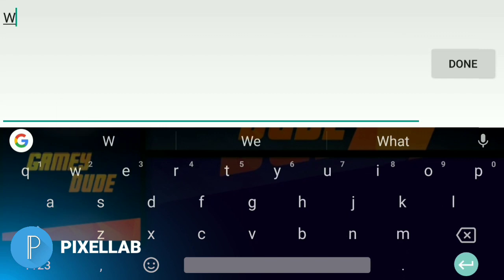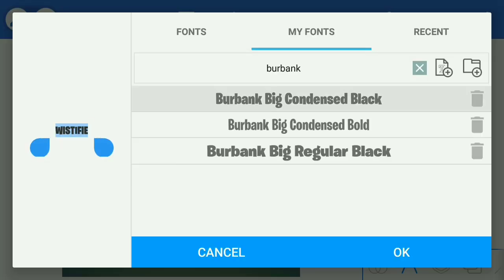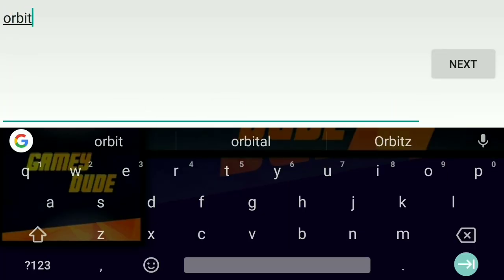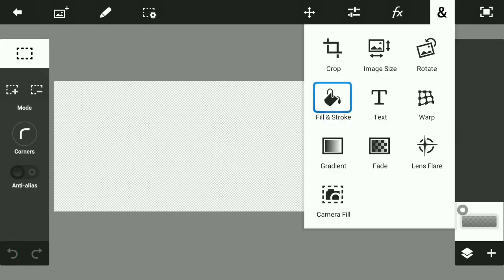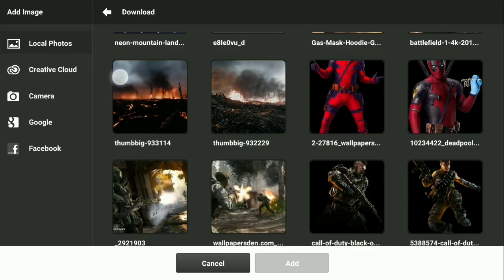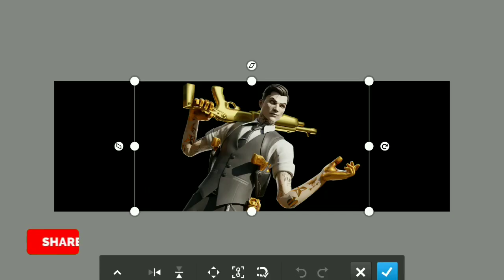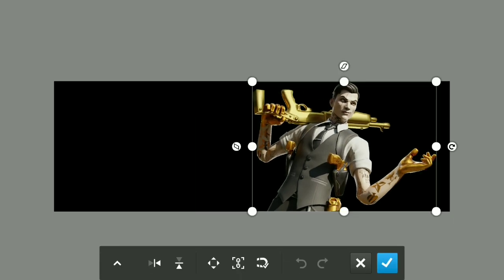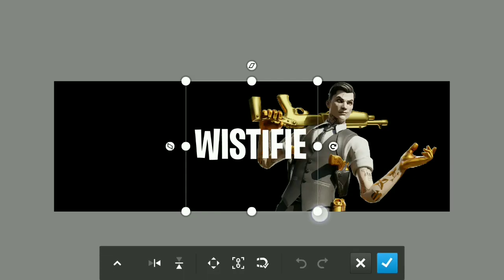TUTORIAL : How to Make a Fortnite Header on Android!(PS Touch)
Hey Guys,Graphico Back With Another Vid!
Today I will be Showing You How To Make A Dope Fortnite Header on Android!❤️🔥

➡Like The Video so I can Dish out some More Videos Like This One!!

👉Downloads

Adobe Photoshop Touch 1.7.7 APK Download by Adobe - APKMirror

🎉Watch Out More! 🎊

Problems?